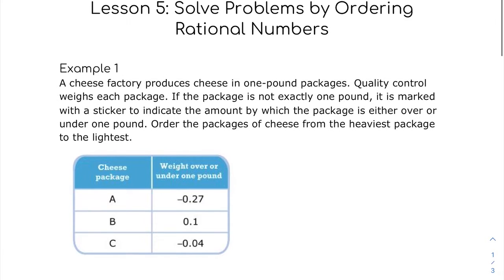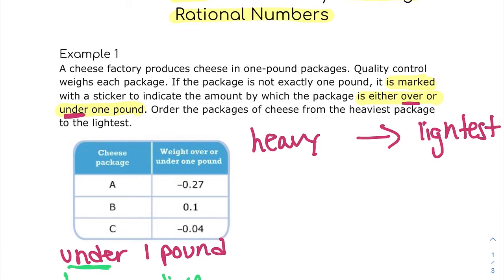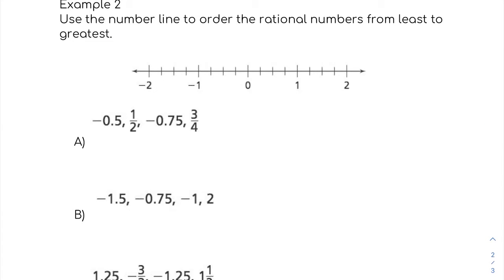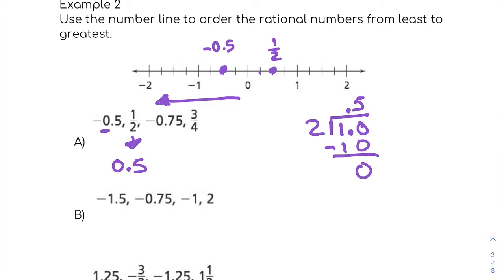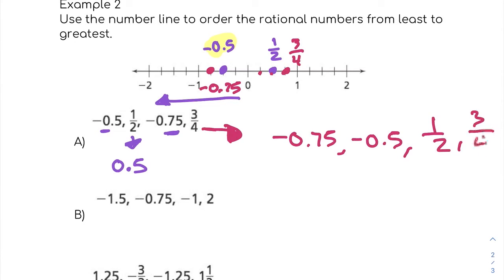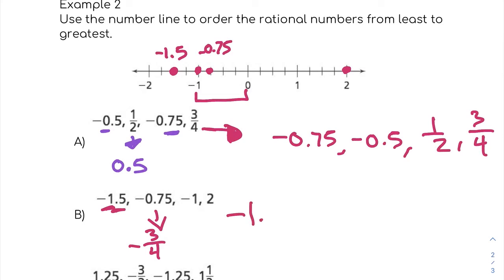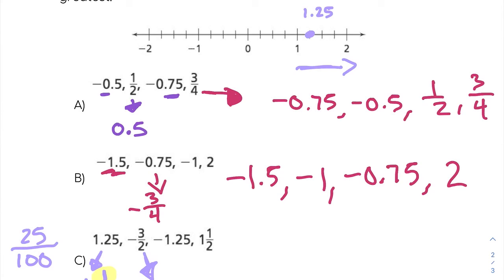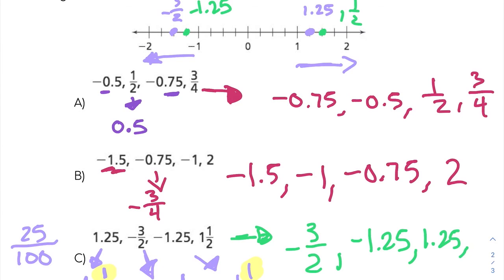2.5 Solve Problems by Ordering Rational Numbers